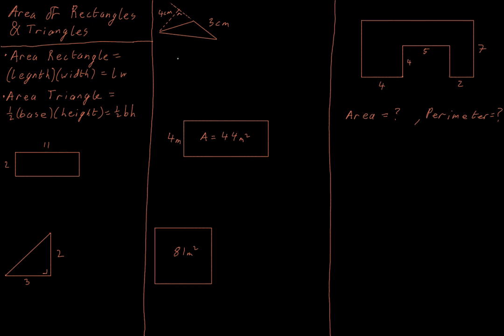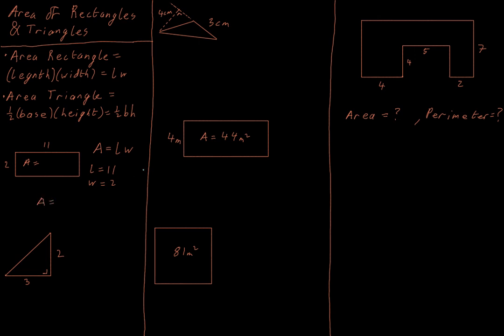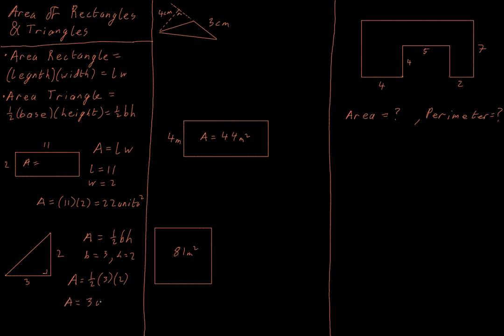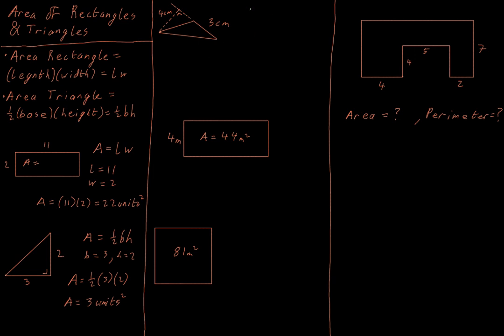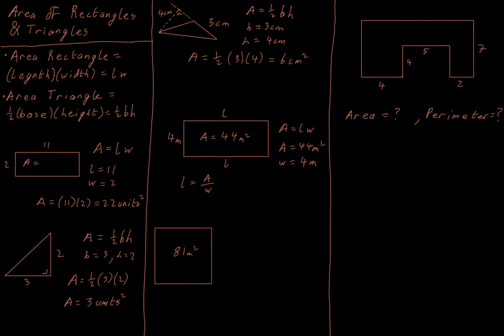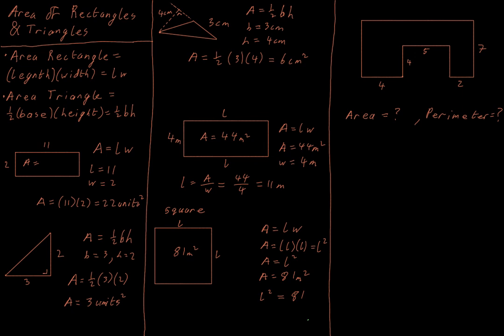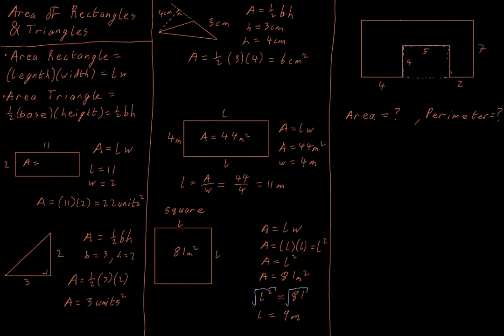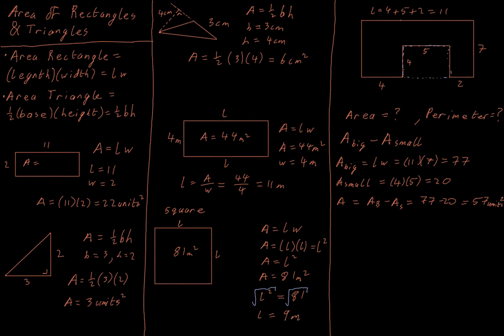Area Rectangles and Triangles